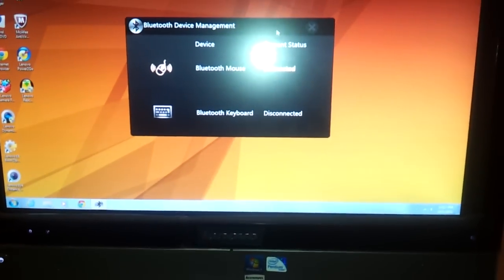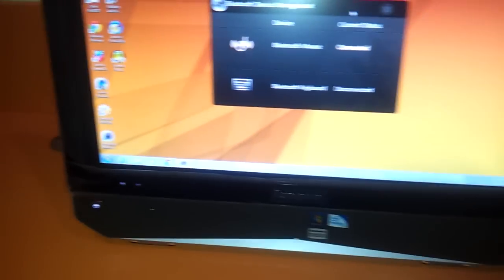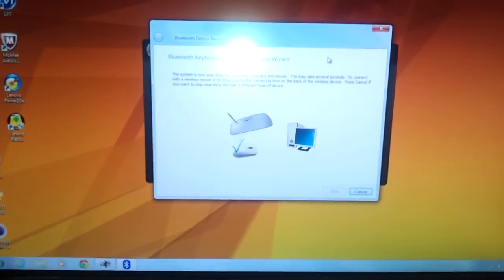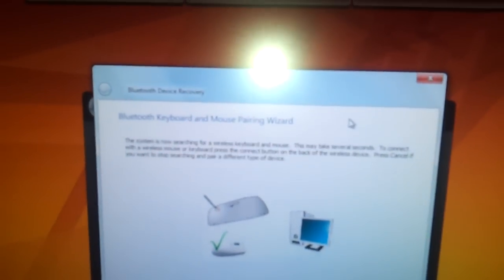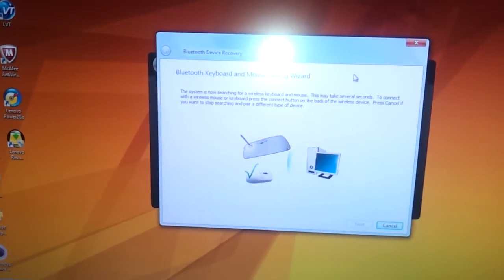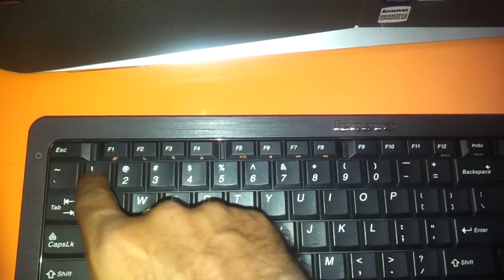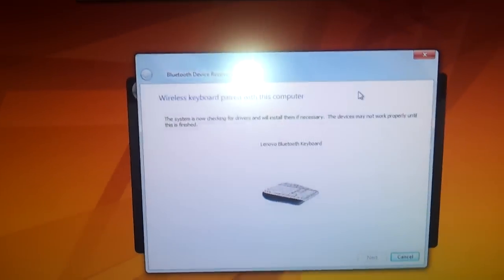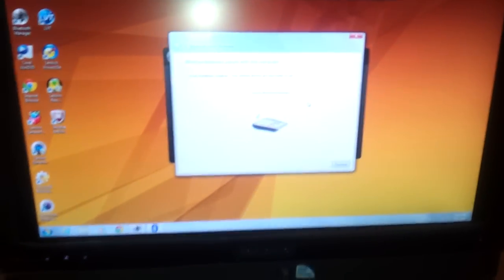lenovo b320 bluetooth keyboard setting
This video shows the bluetooth keyboard setting in Lenovo B320 all in one desktop. This is a very common problem in every newly shipped B320 and becomes a pain to configure the bluetooth keyboard. See this video to understand it better.